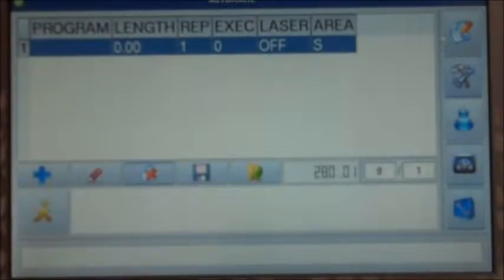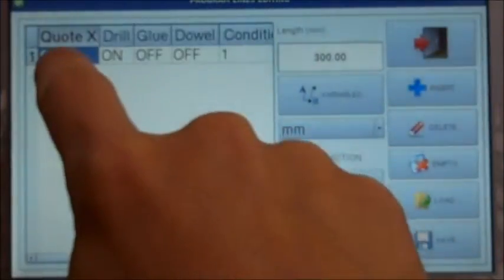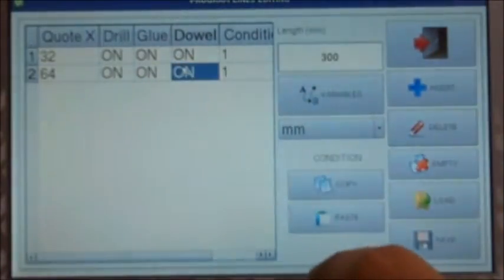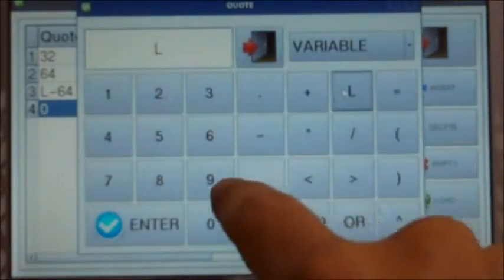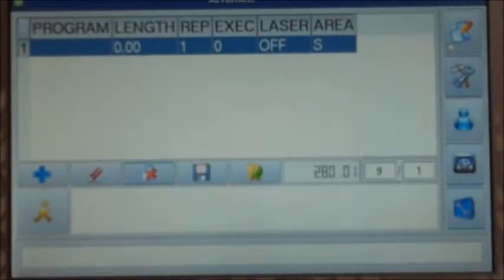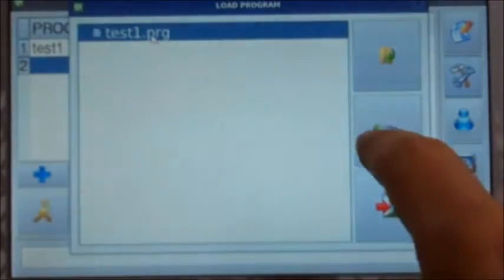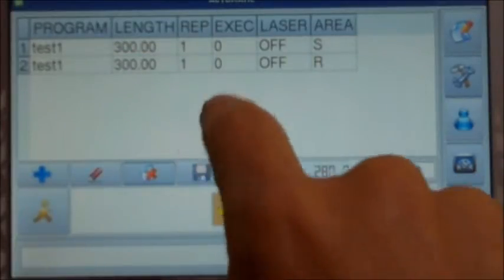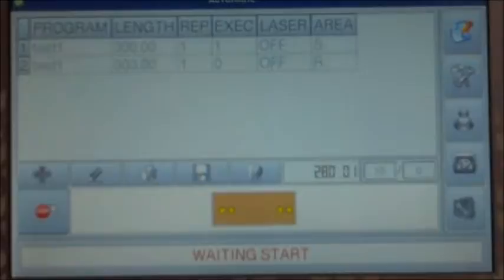Omal Velox 1300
Point to Point Drilling Gluing and Dowel Insertion Machine
Model Velox 1300